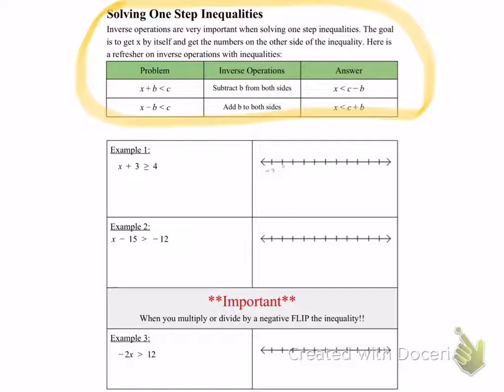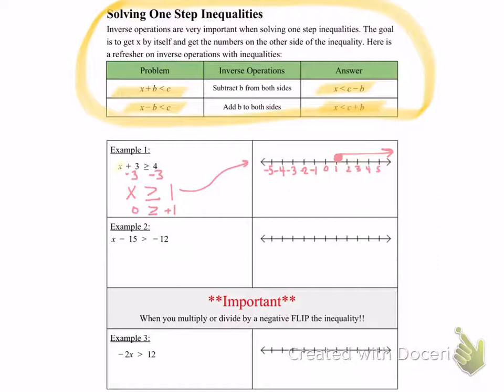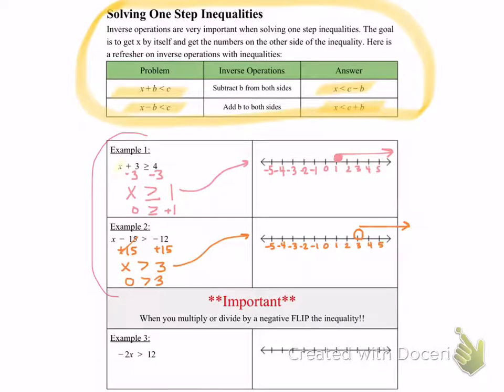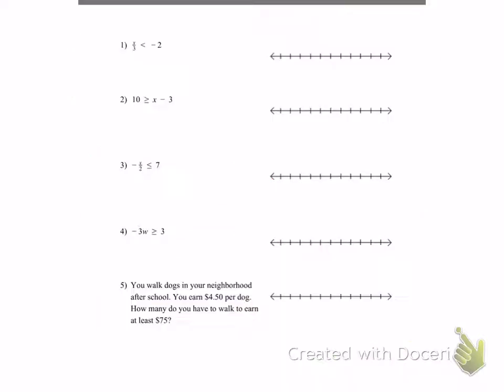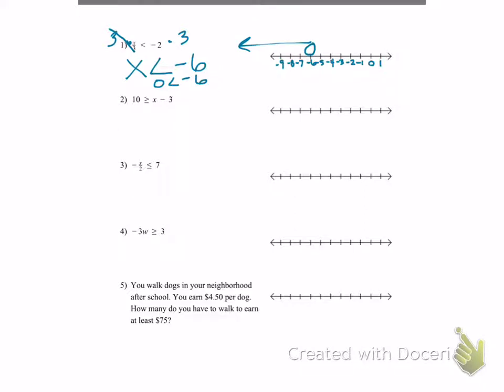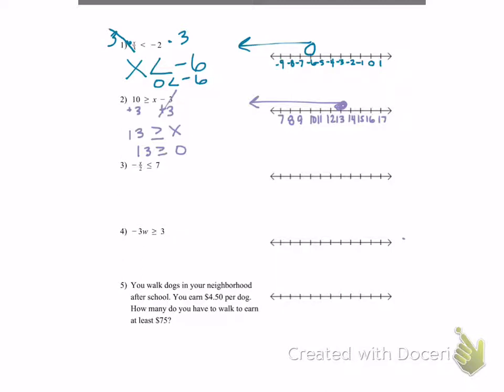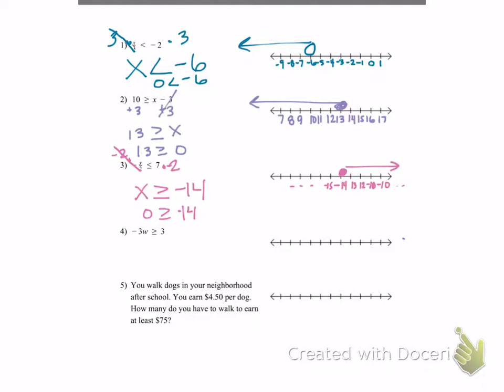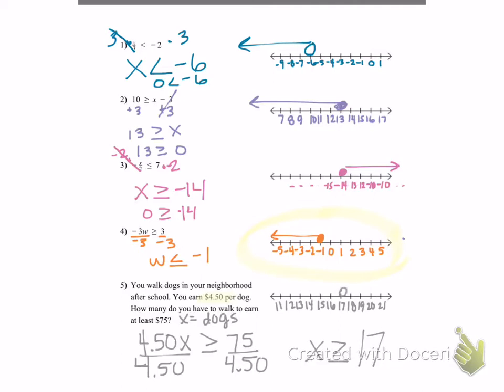Unit 3 Lesson 4: Solving One Step Inequalities